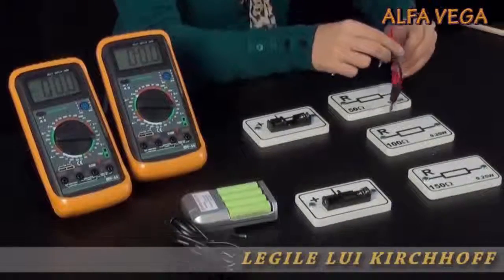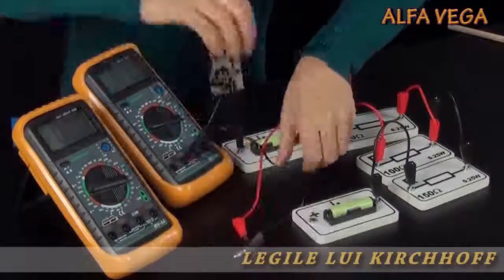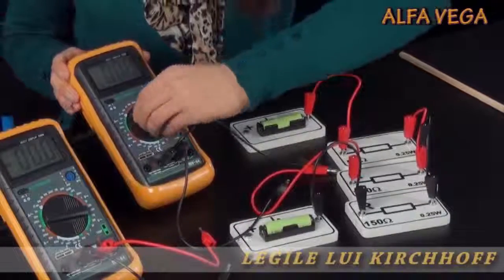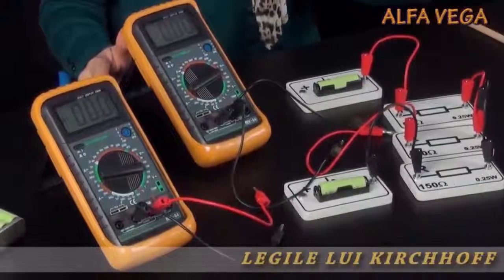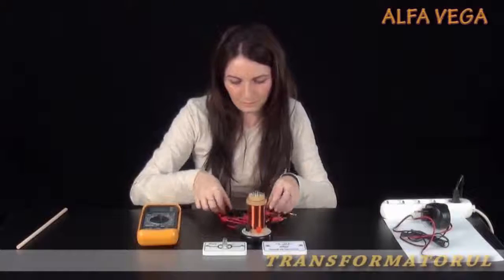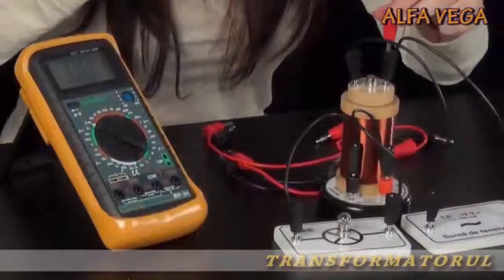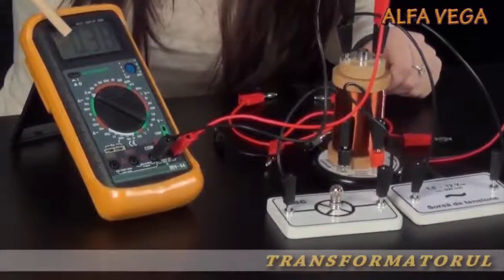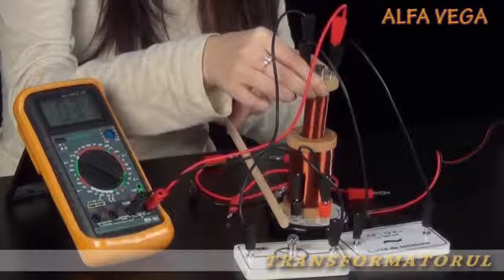PROIECT FIZICA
SADFS